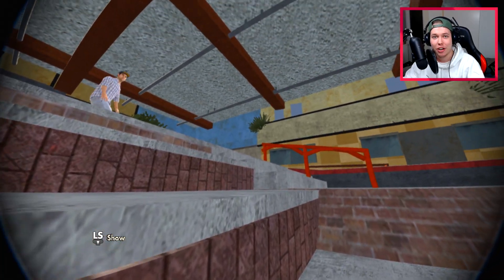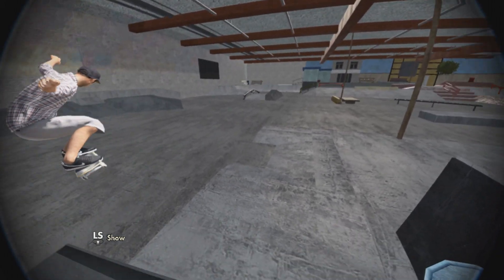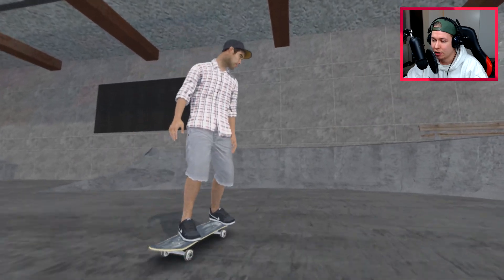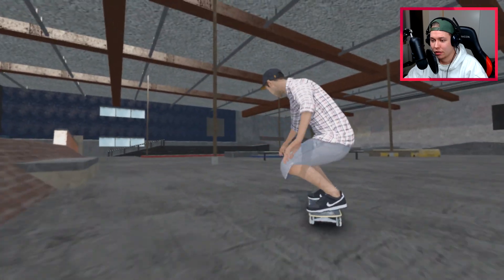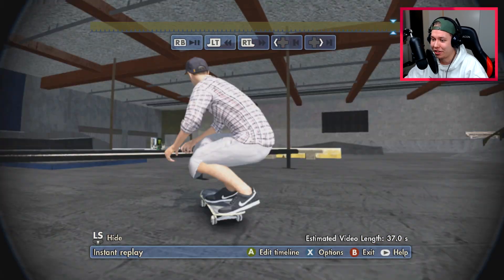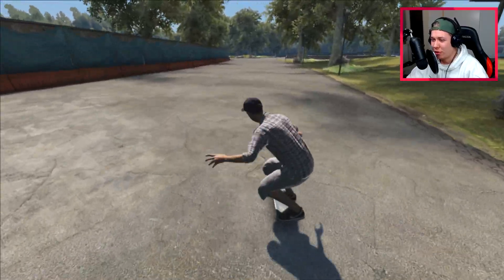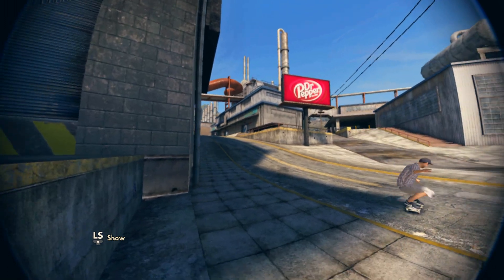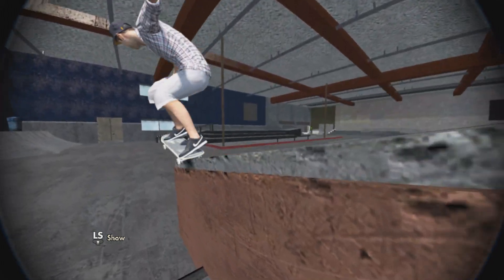Skate 3 - Eric Koston at THE BERRICS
Today in Skate 3 I skate The Berrics as Eric Koston and after that we go out in the official world of Skate 3 and get some realistic clips :)

Background beats by:
♫ Parker Jazz

About Skate 3:
Skate 3 is a skateboarding extreme sports game set in an open world environment and played from a third-person perspective. The game takes place in the fictional city of Port Carverton, which embraces skateboarding, unlike the "skateboarding is a crime" mentality portrayed in the second game. Although the location is a more colorful and friendlier place than Skate 2's de-saturated, and grainy streets, the gameplay provides a similar feel to the first and second games. Port Carverton is made up of three districts, Downtown, the University, and Industrial. Although the overall look of the city is very clean (except industrial) each district has its own unique designs and monuments. Downtown is full of slick rigid ledges and rails, while the University is full of banks and open areas. Industrial is the most unusual; it is home to a huge quarry that has bricks of stone.
Several notable skateboarding professionals appear throughout the game, such as Danny Way, Darren Navarette, Terry Kennedy, Eric Koston, Chris Cole, Pat Duffy and Jason Lee.

My PC setup:
Processor: Intel i7-8086K
Motherboard: TUF Z370-PLUS Gaming
Memory: 32GB DDR4
Graphics: GeForce GTX 1080
Keyboard: Cerberus MKII
Mouse: ROG Strix Impact
Mic: Blue Yeti

This is "Skate 3 - Eric Koston at THE BERRICS".